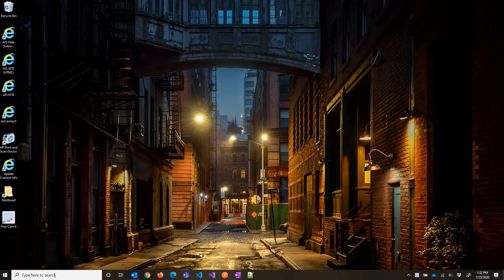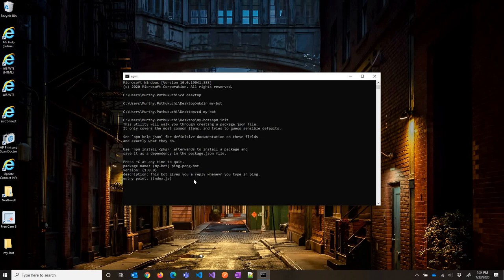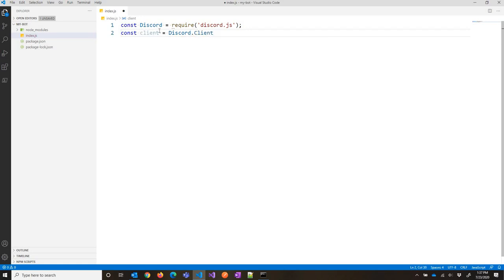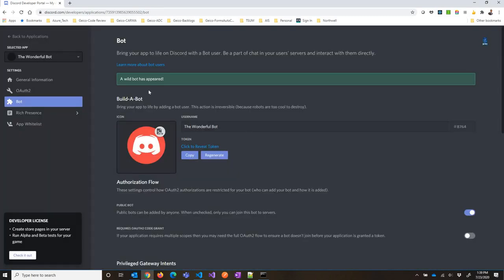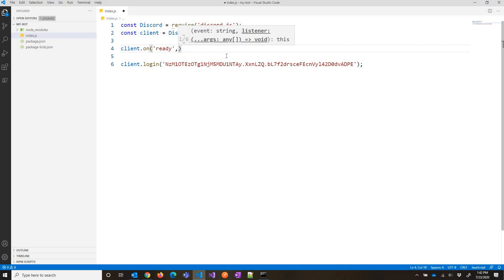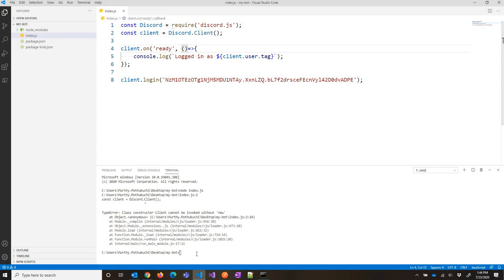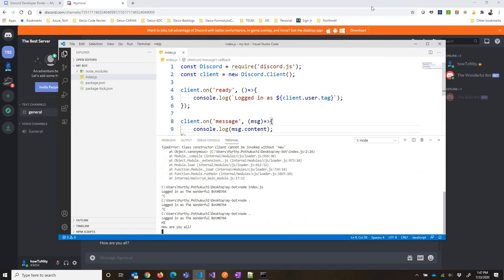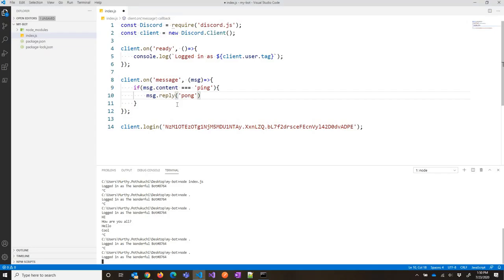Discord js | Basics | Part 1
Lol I missed the Intro in my video. Hope you know what it is. Did you observe that?

ThankYou for Watching my video as well as reading my Description.
Please put your suggestion down below for my next videos.
Also, please feel free to tell me how my video is down below in the comments.